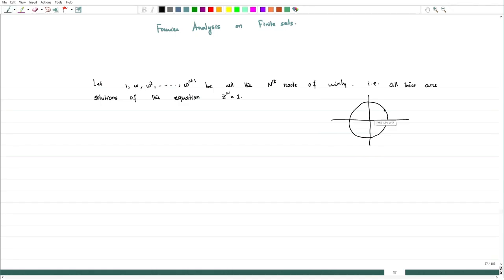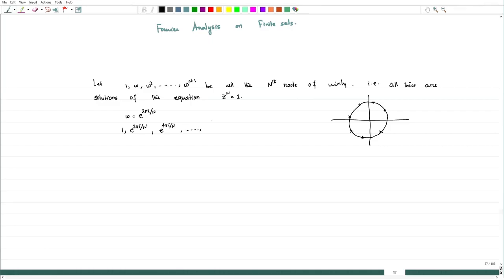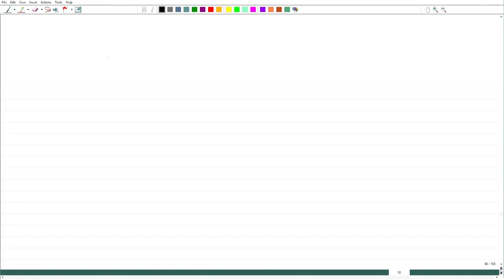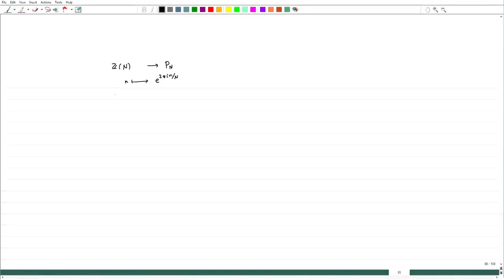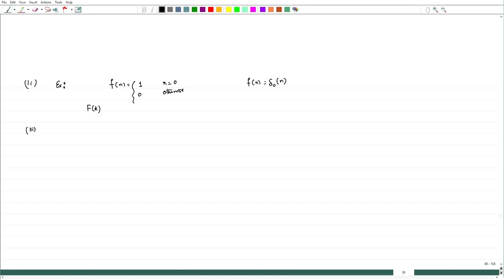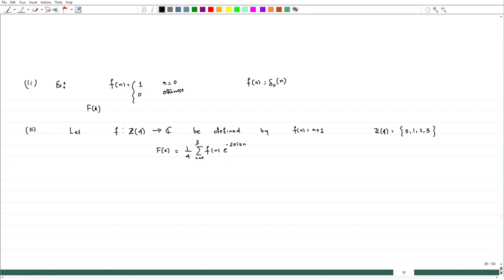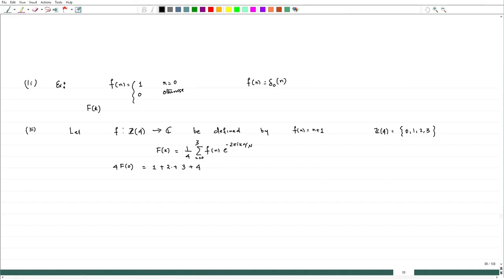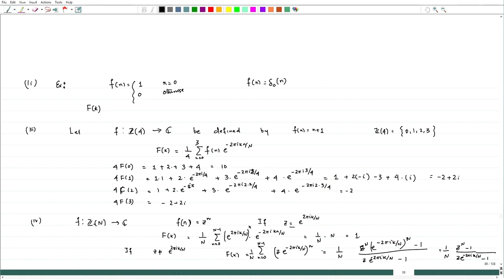Fourier analysis on finite groups